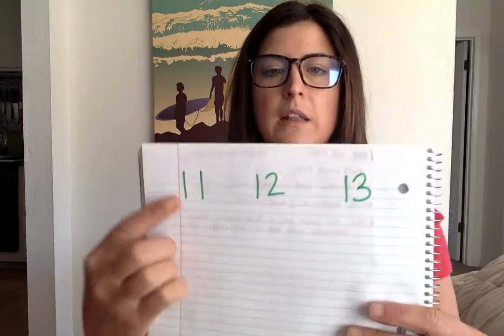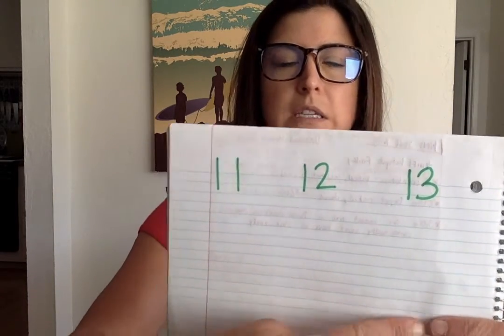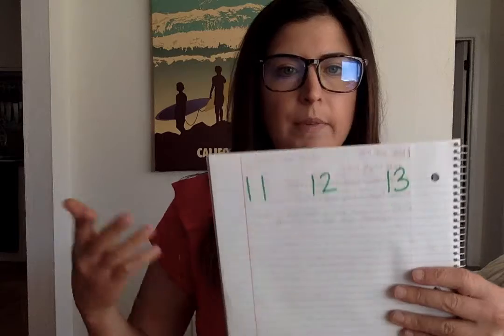5.1 Calendar and Math